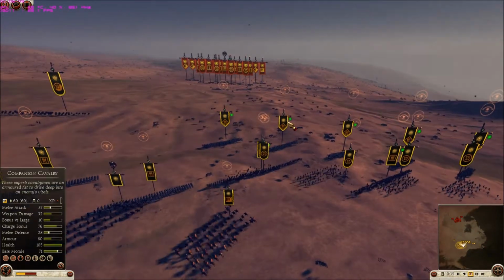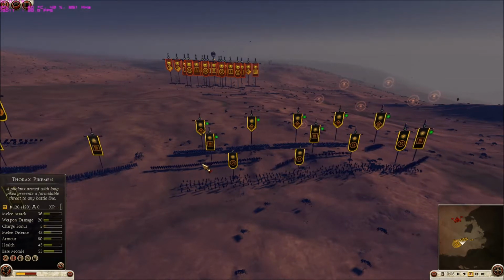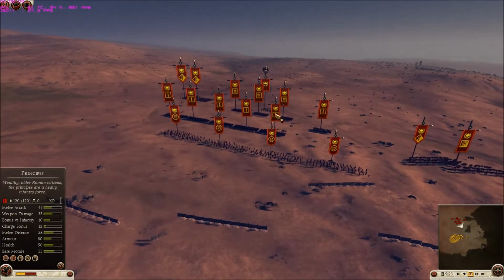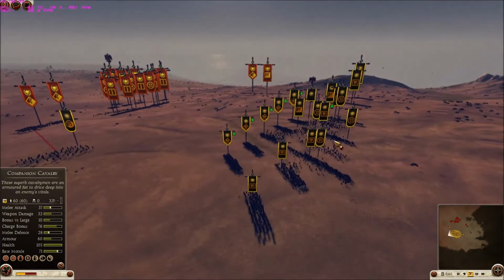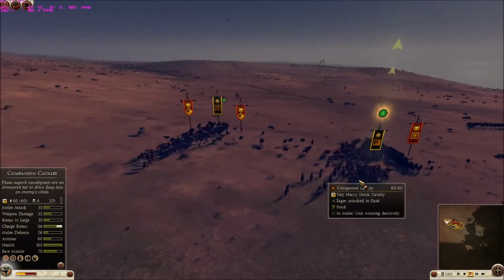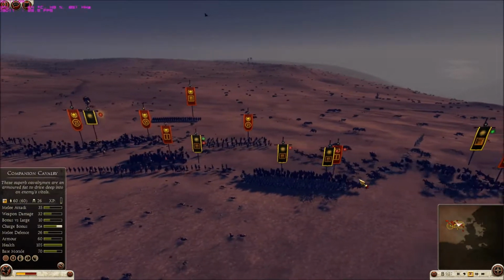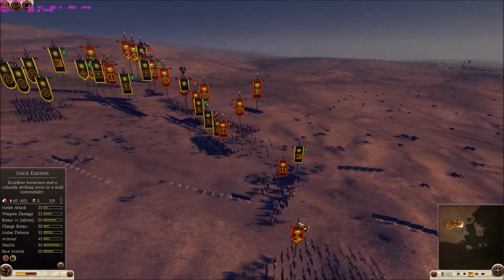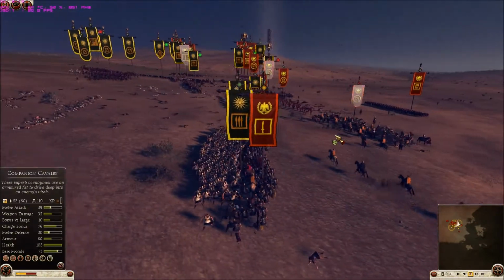Total War: Rome 2 - Macedon #1 (A to S Attempt - New Build Idea)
This is the 9th episode for the A to S attempt featuring Epirus! Will I win or lose my first battle for the new episode? Tune in to find out more!